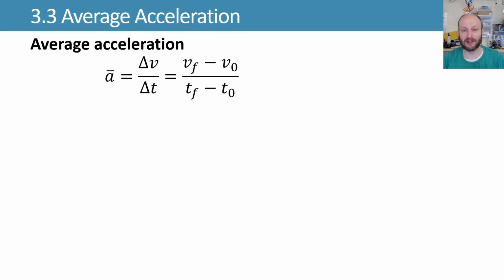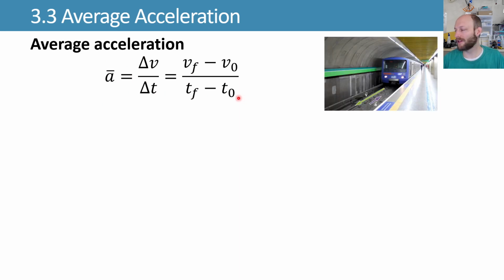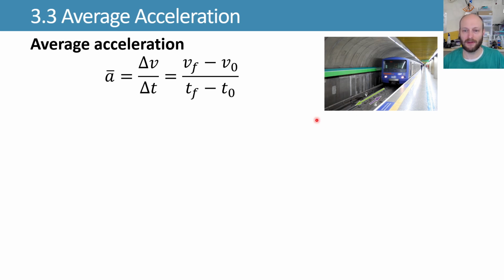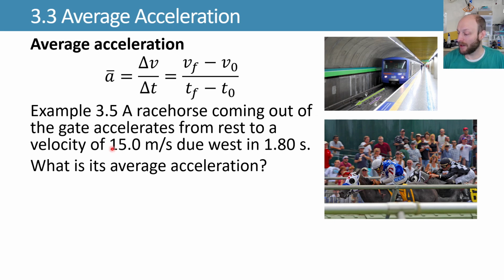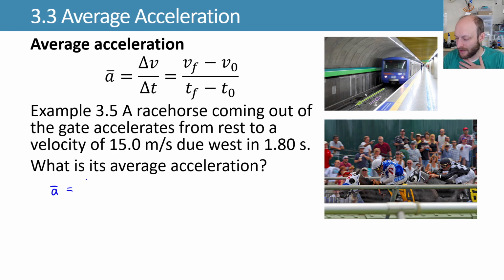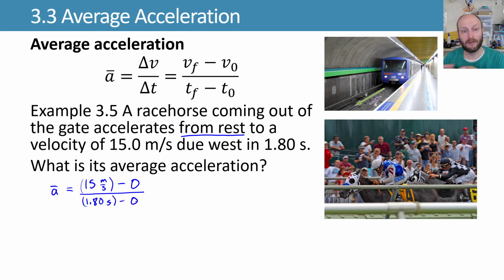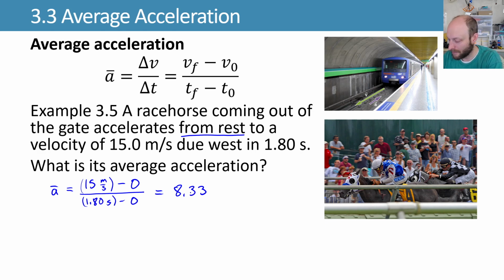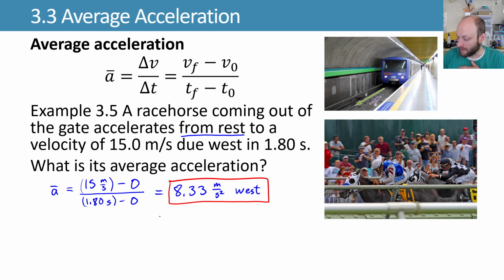3.3 Average Acceleration